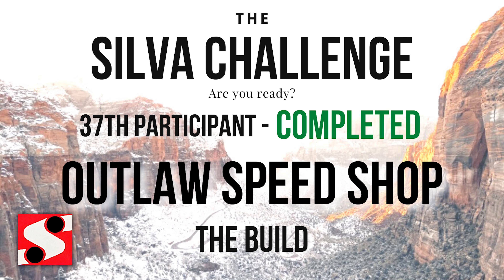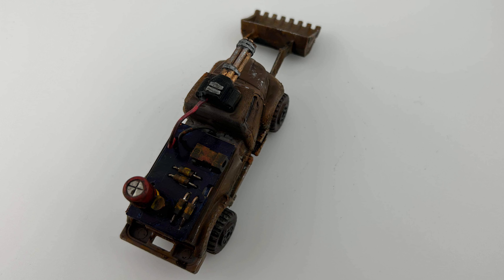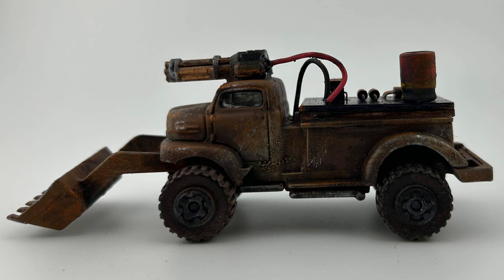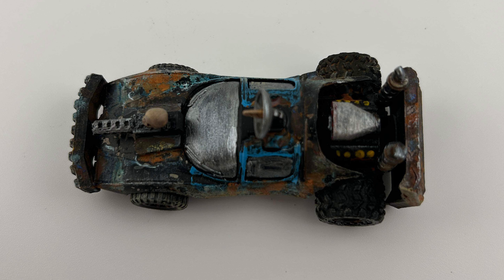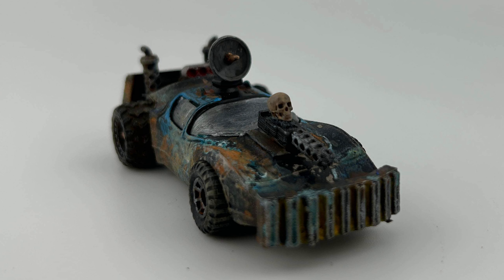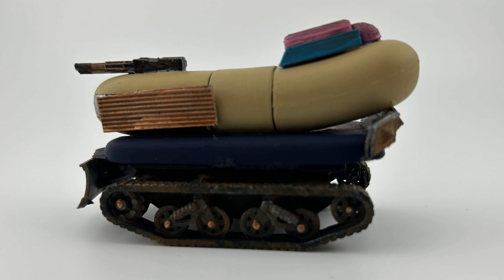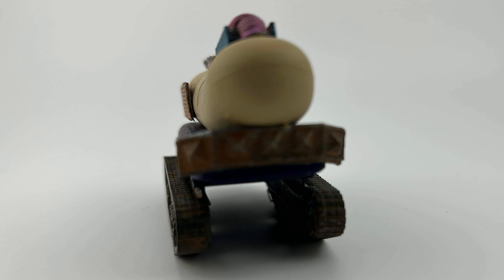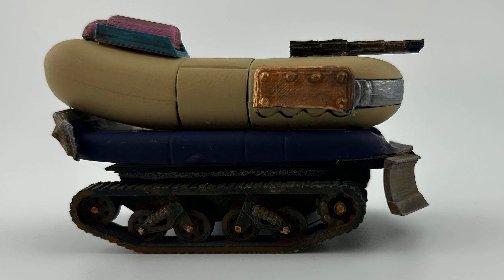Silva Challenge P-37 Build - Outlaw Speed Shop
The Silva Challenge - The Thirty-Seventh Participant is Keith from the Outlaw Speed Shop YouTube channel. This is the build video showing what he did with the items he received.

THE SILVA CHALLENGE:

The objective is to create a vehicle from the items received that fits a science fiction theme, including post-apocalyptic or steampunk sub genres. The participant may use 3D printed or aftermarket parts as well as any parts from other castings they have, scraps, or scratch-built items (such as using styrene or metal). One of the castings provided in the shipment must constitute a major component of the build.

At the start of each challenge, I will make a video showing the items being packed in the box and announcing who will be receiving the package. Once the items are received (as indicated by Priority Mail tracking), the participant will have thirty days to complete the build and submit to me a minimum of 5 good photographs (preferably more) of the build from various angles. Upon receipt of the photos, I will make a YouTube video displaying these photos and referring to the social media account(s) of the participant. If photos are not received by the 31st day after the start of the build, a YouTube video will be made showing that no photos were received. Either way, the build concludes at that point.